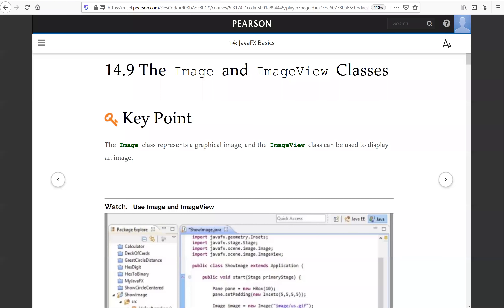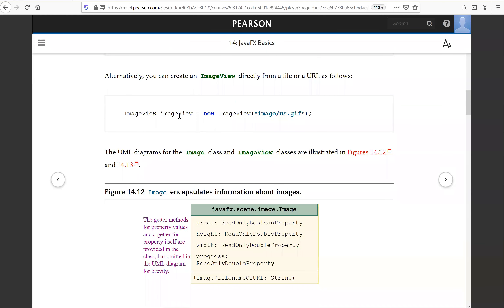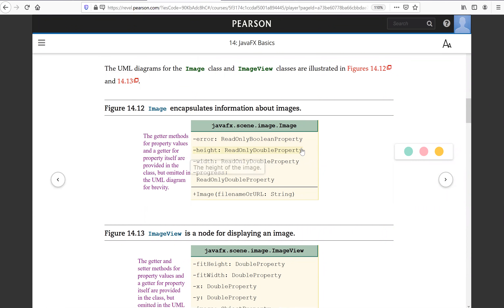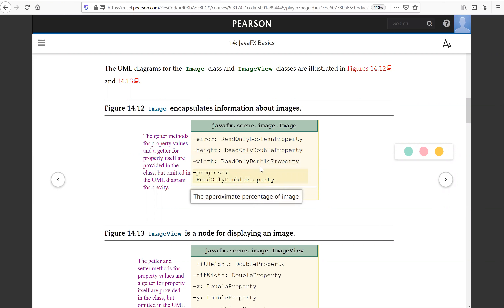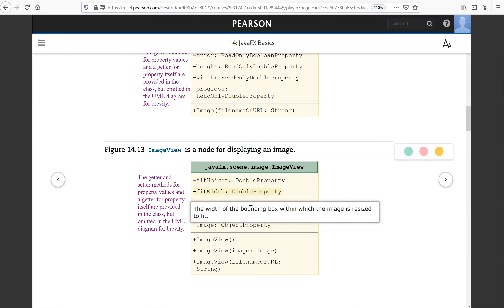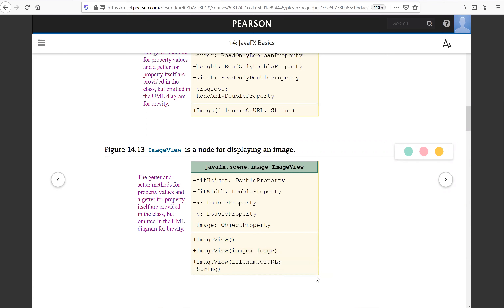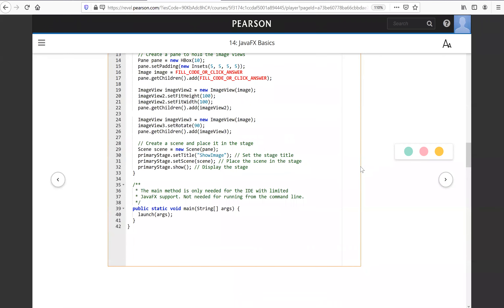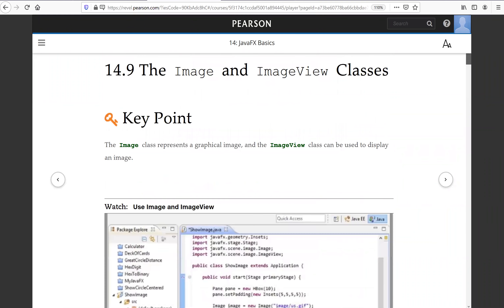Daniel Liang Java Section 14.9